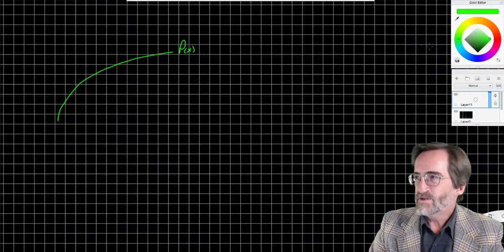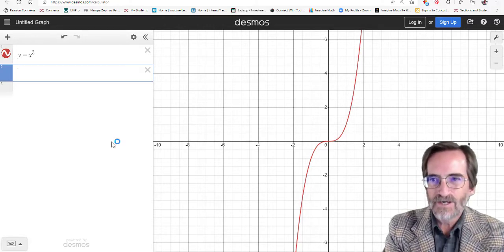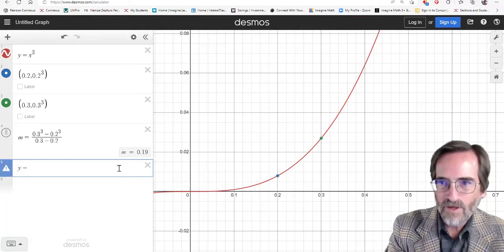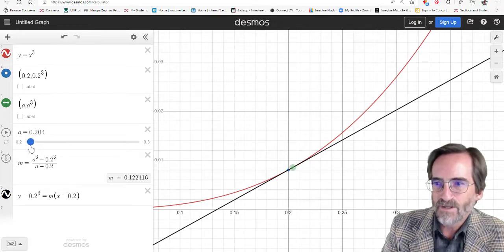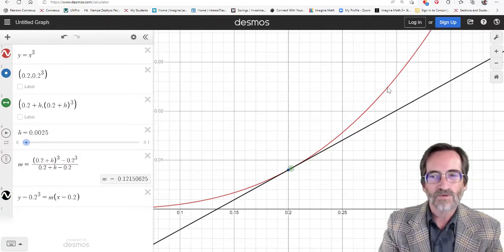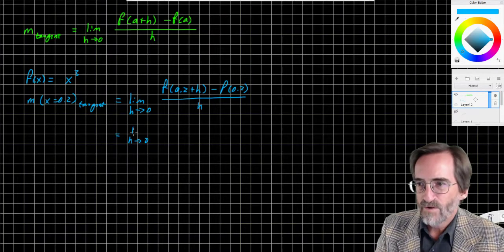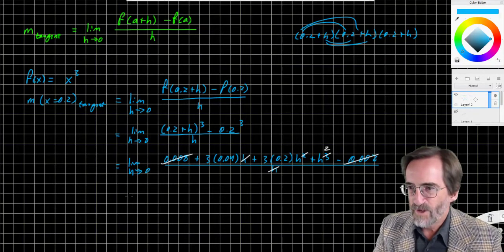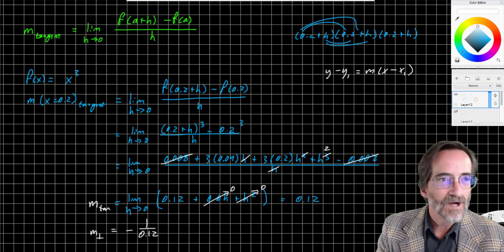AP Calculus AB A Unit 3 Lesson 6